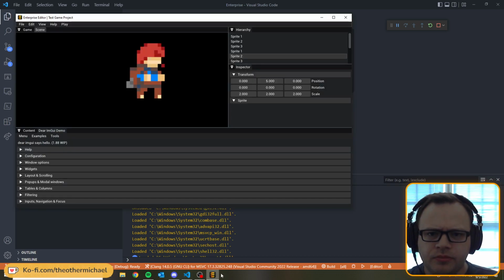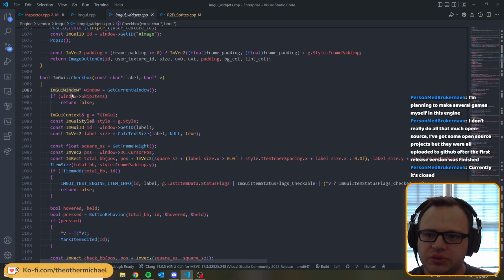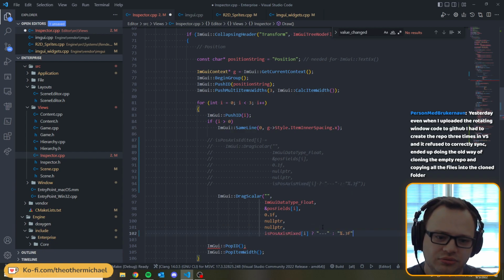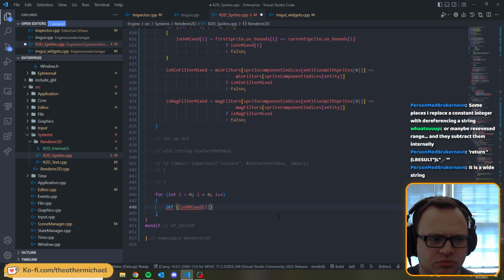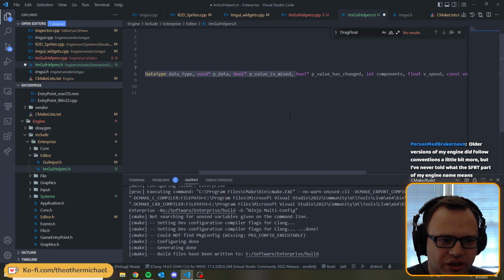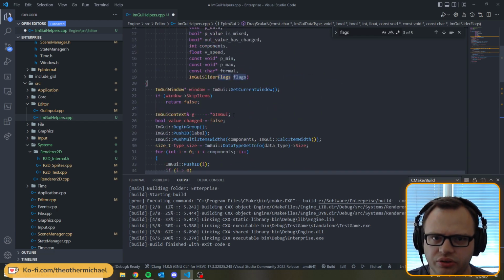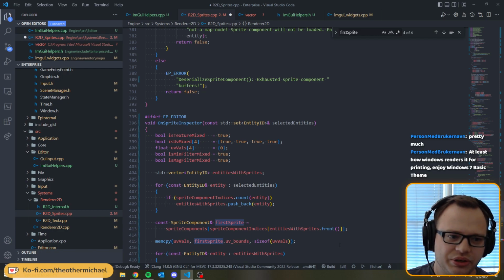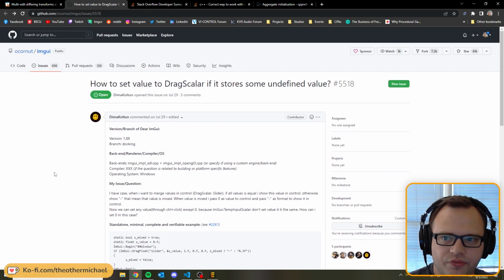Enterprise Engine | ImGui Stuff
In this game engine coding session, we started working on Dear ImGui extensions to make creating custom inspectors easier.